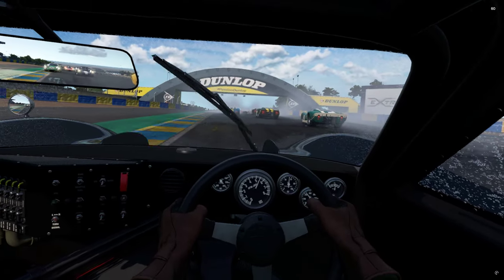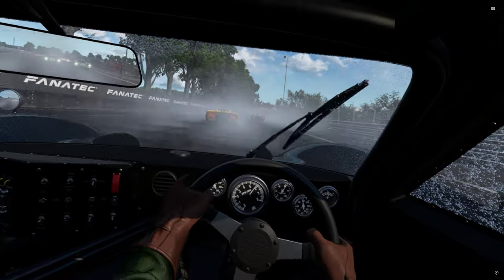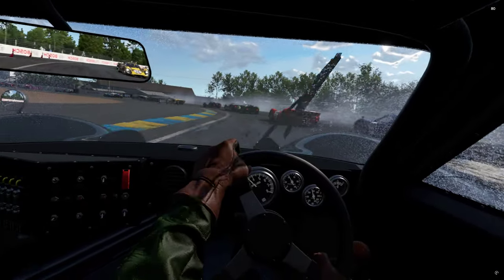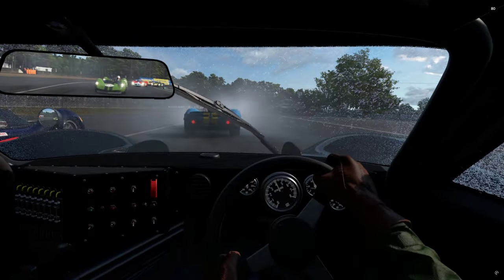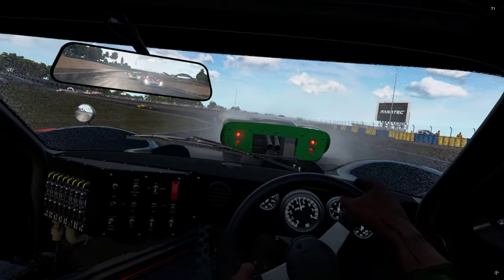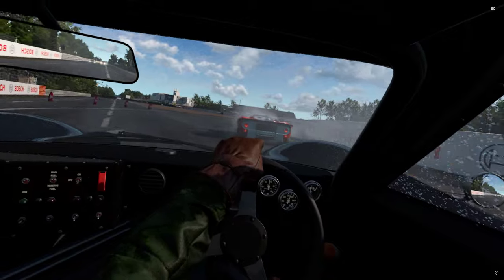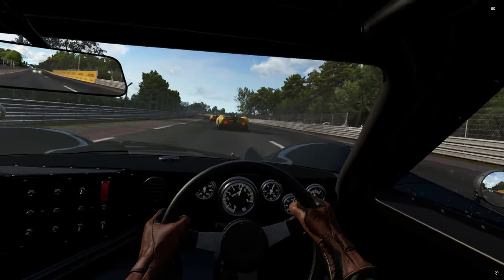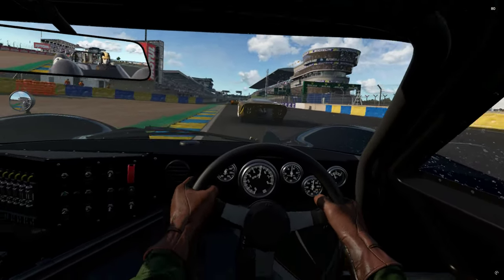AMS2 GT40 Best New Mod To Date?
XTC kindly let me loose in the Ford GT40 classic beta. it's a few days out so you'll be able to jump in this very very special mod soon!

Is it any good? instantly goes into my "have to drive this at least once a week" class. it's a classic!